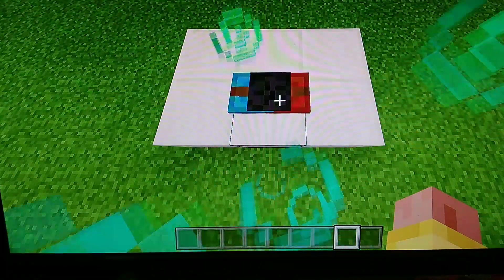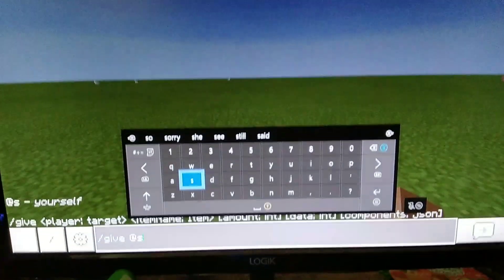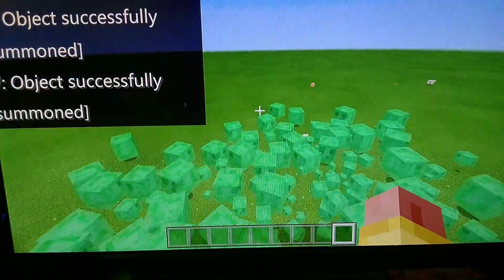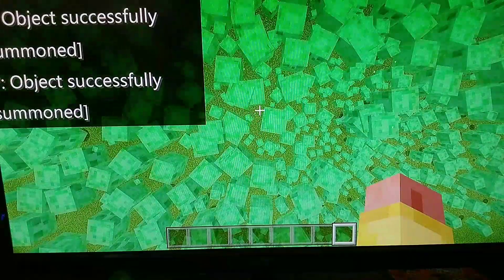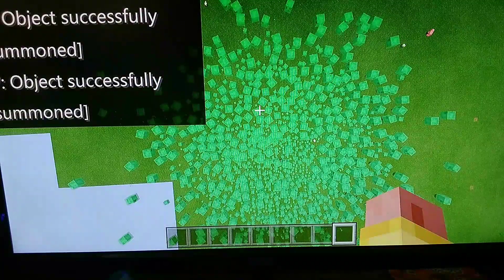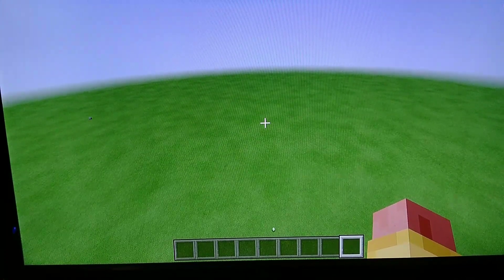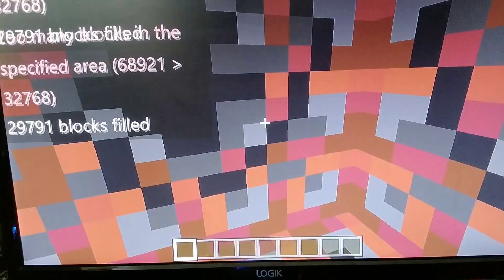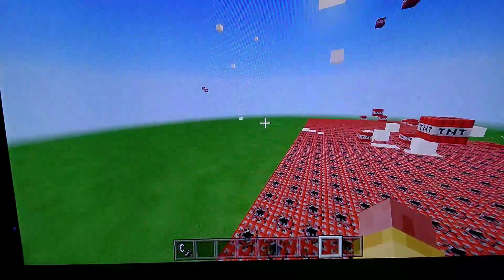Minecraft vs my xbox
Thbtrdrtbuhufhhfg vydmfjchdfucuidjhfuusetmvh